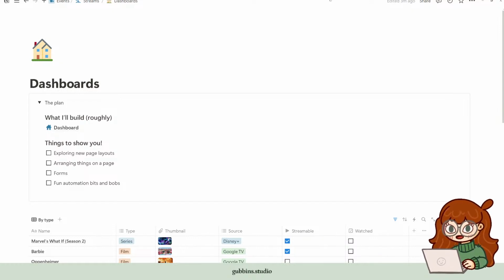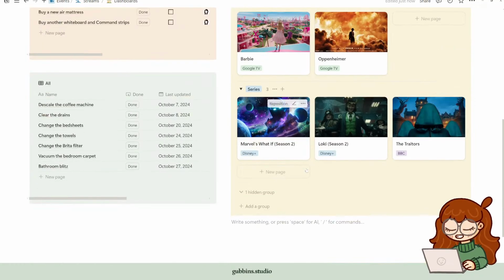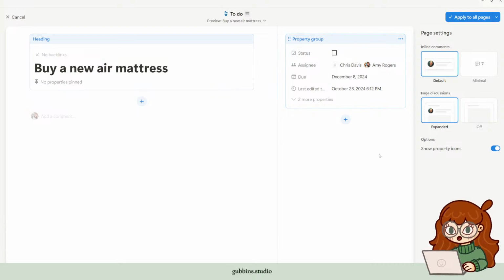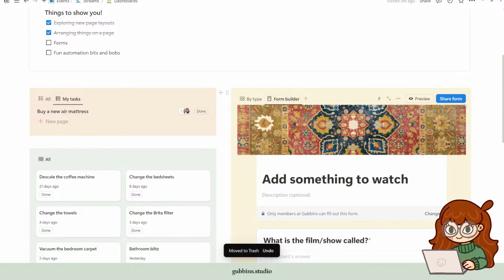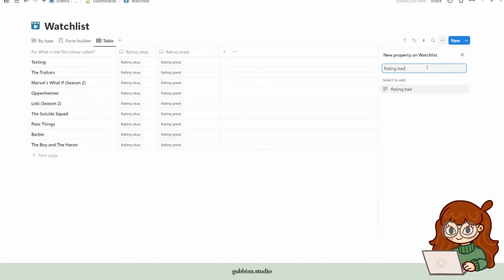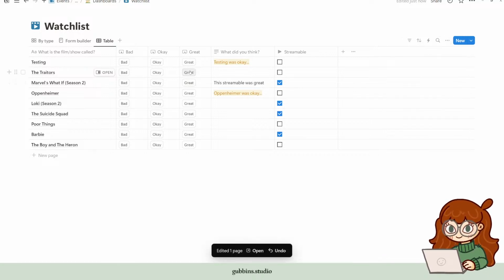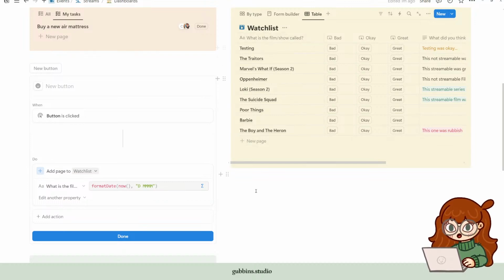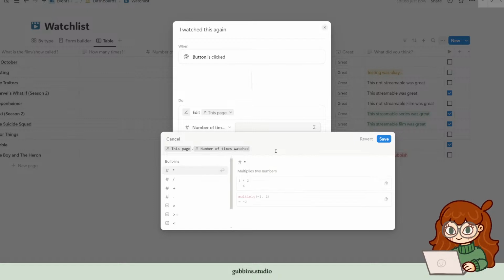Notion Dashboards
Today I'll be walking through how you can build dashboards in Notion. This will show you how quickly you can go from a blank page to a functional home for all of your stuff. 🏡

I'll cover topics like:
- Buttons and quick links
- Creating visual hierarchy
- Database views

I'll take it step by step and leave the comments open for questions if you have them. Even though I cover some of Notion's trickier features I'm hoping even newer users can learn something new from this stream. 🙌